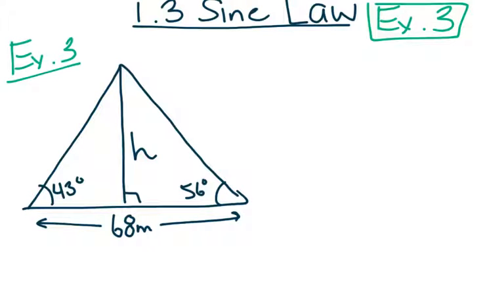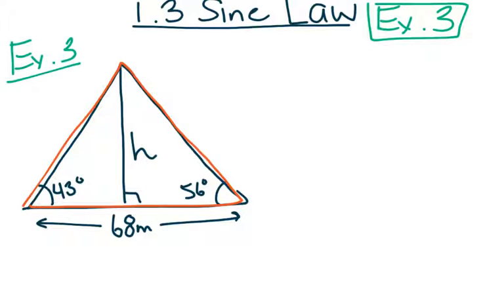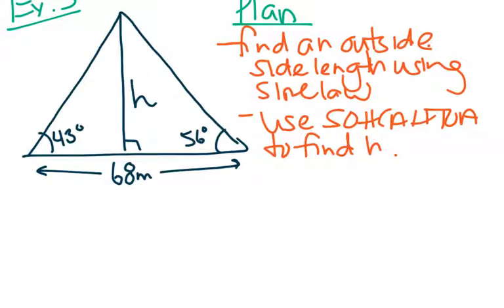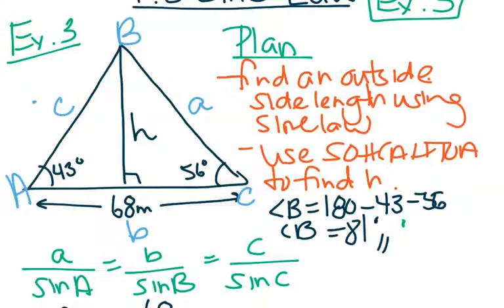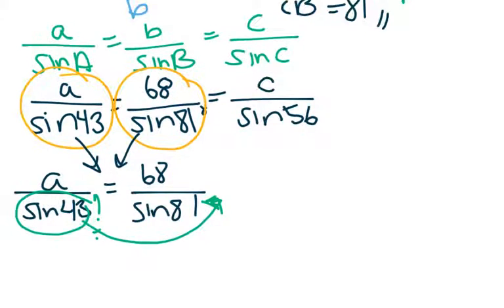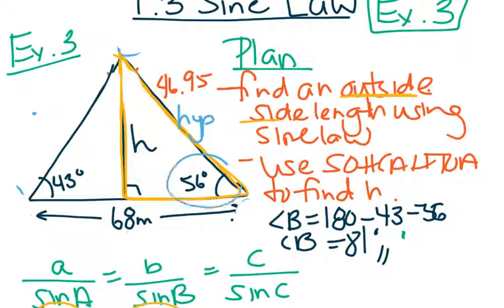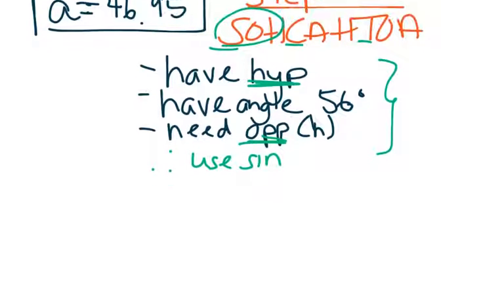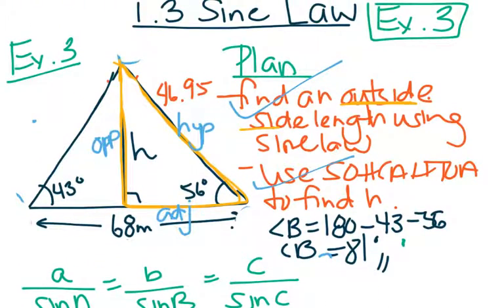1.3 Sine Law - Example 3 (gr 11)